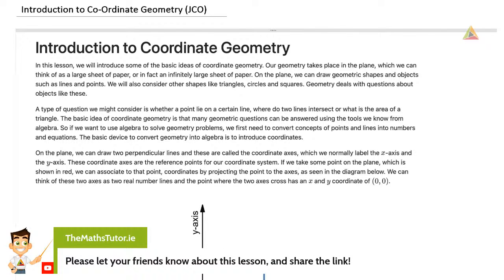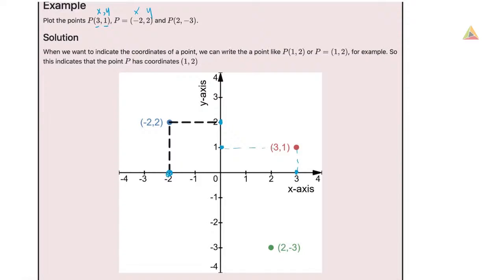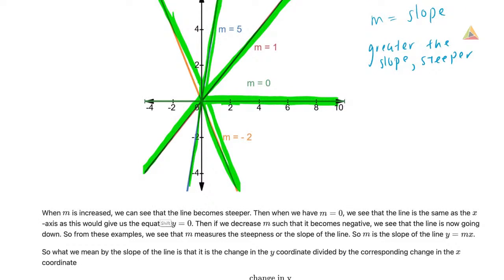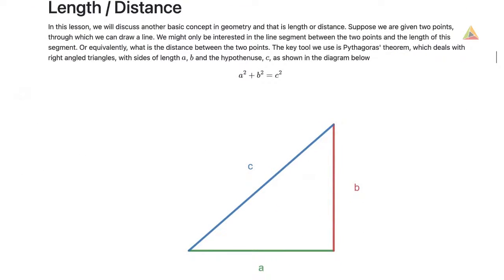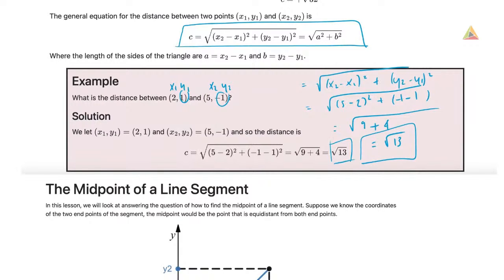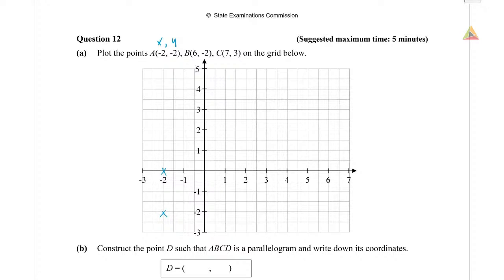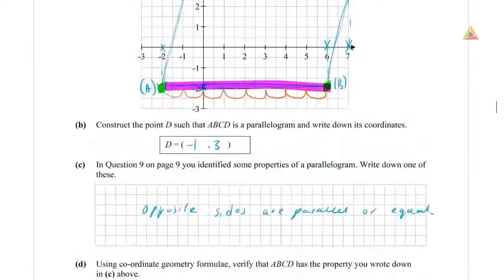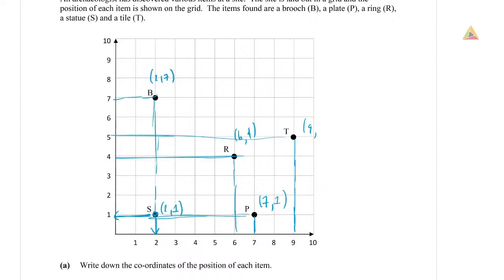JCO - Exam Countdown - Week 21 - Junior Cycle Ordinary Level